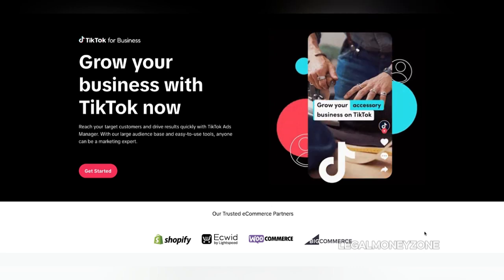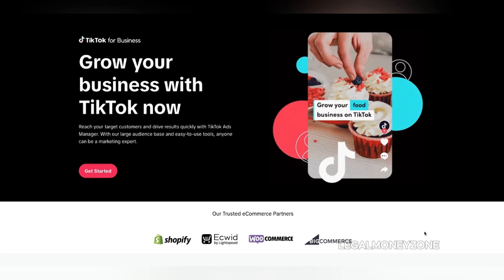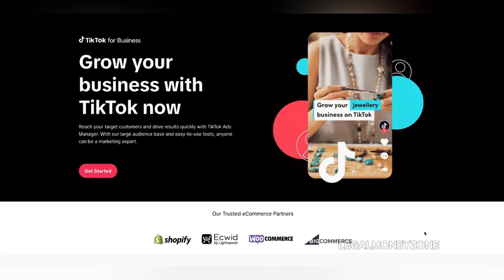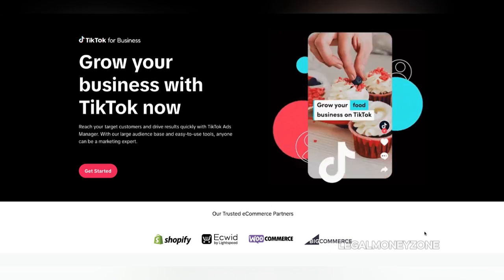How To Make Money With TikTok Ads | Can You Make Money With TikTok Ads - LEGAL MONEY ZONE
How To Make Money With TikTok Ads | Can You Make Money With TikTok Ads - LEGAL MONEY ZONE. How to make money with tiktok ads? Did you know that a single TikTok ad can reach over a billion users in a matter of days? Or that the average TikTok user spends nearly an hour on the app daily? These staggering statistics highlight the immense potential of TikTok ads for businesses seeking to increase brand awareness, drive sales, and generate substantial revenue.